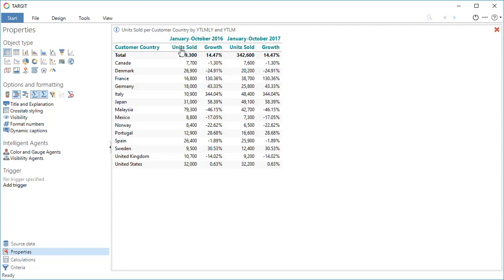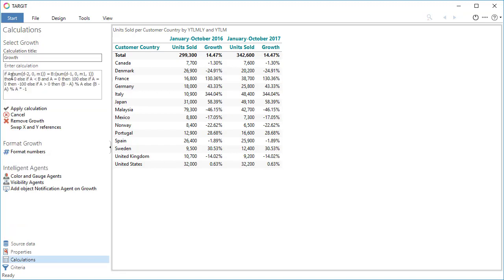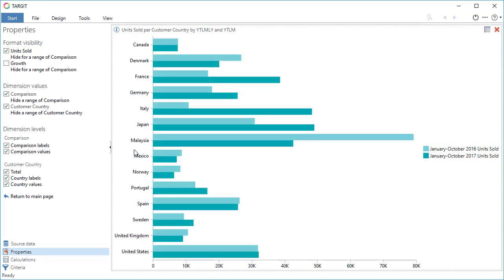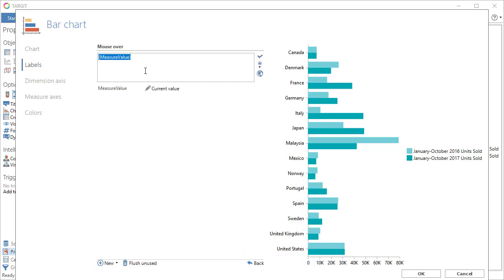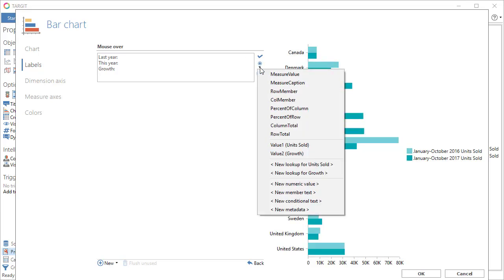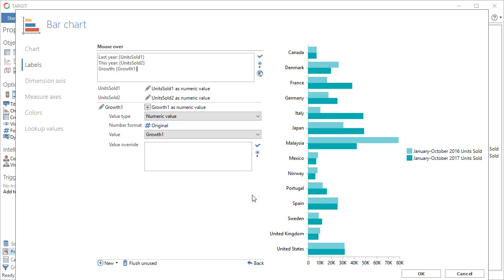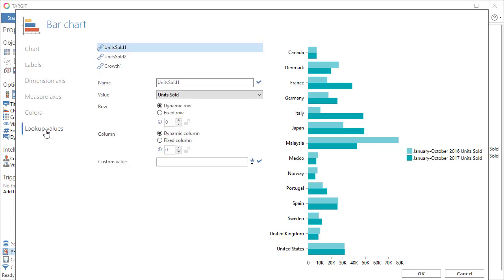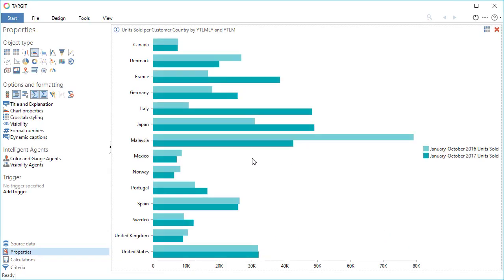TARGIT 2019 Advanced Text Editor - Lookup Values for Labels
When working with labels, mouse overs, titles etc., you have a very versatile tool - the "Advanced Text Editor" - that can produce almost any kind of information, based on the underlying data.